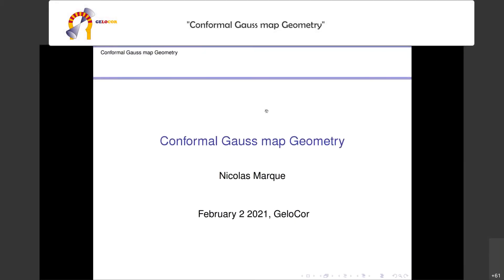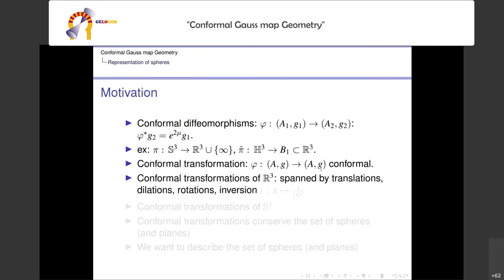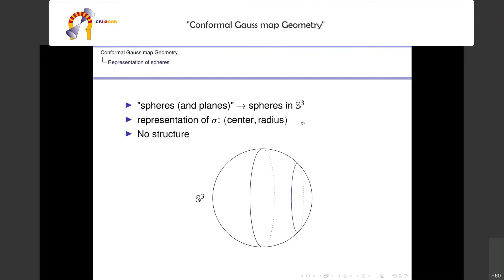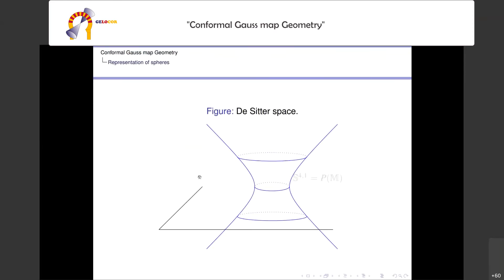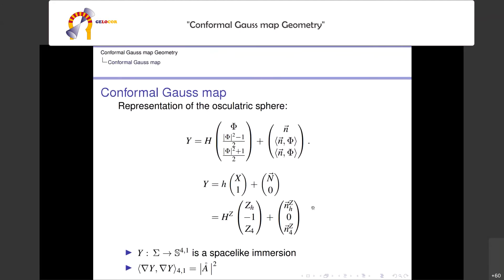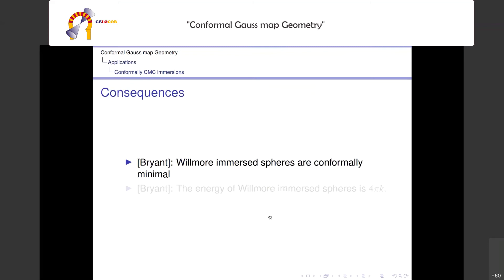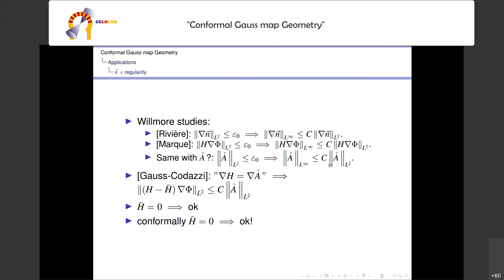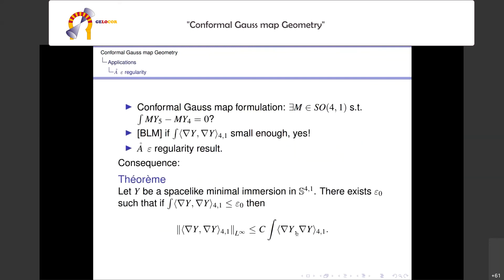Nicolas Marque, Geometry of the conformal Gauss map and applications to conformal geometry.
Geometry of the conformal Gauss map and applications to conformal geometry.